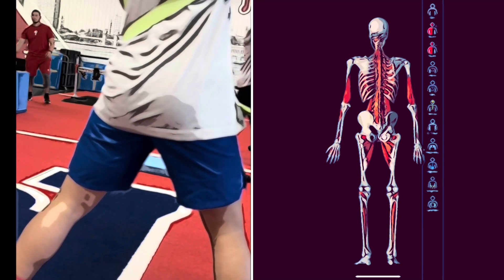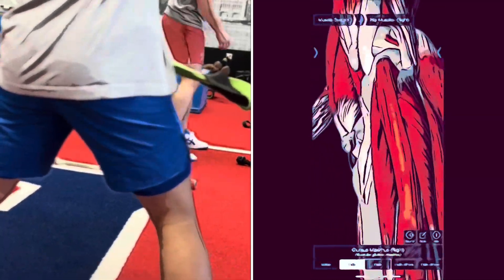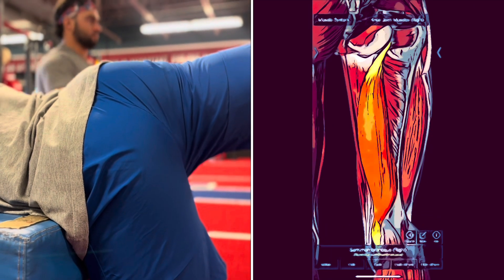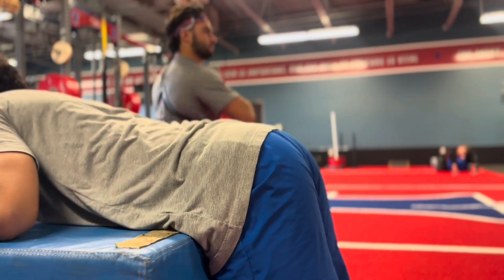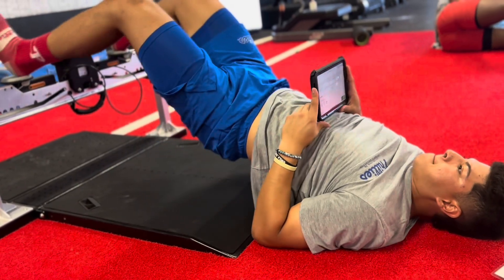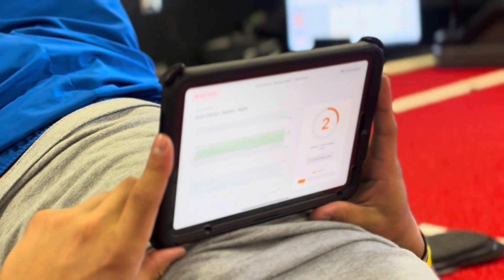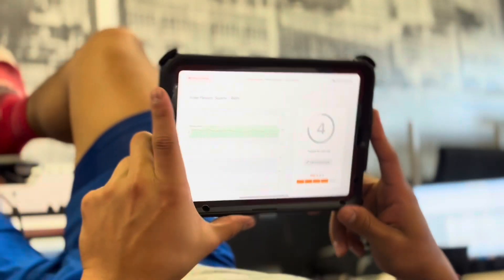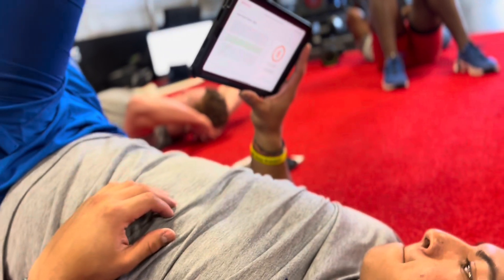Hamstring- RTP - training strategies - Baseball Athletes